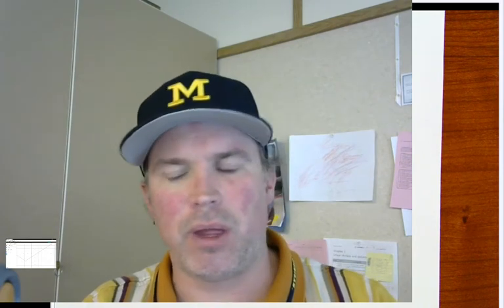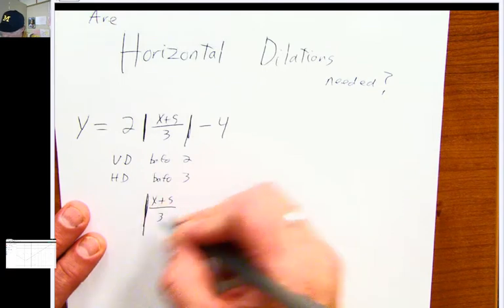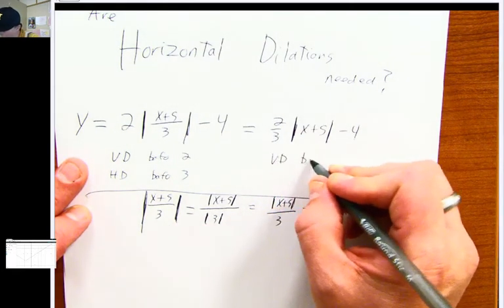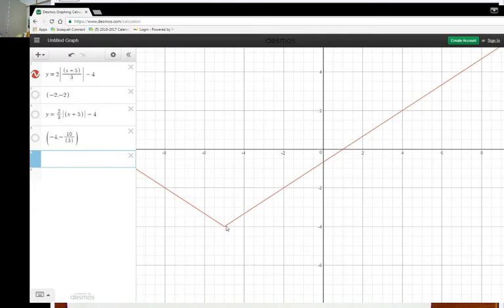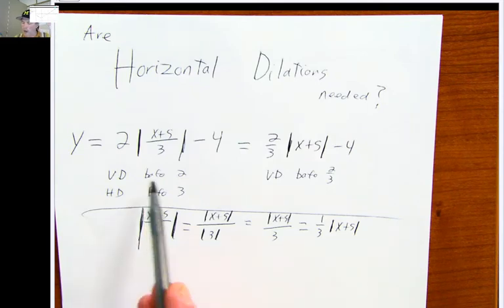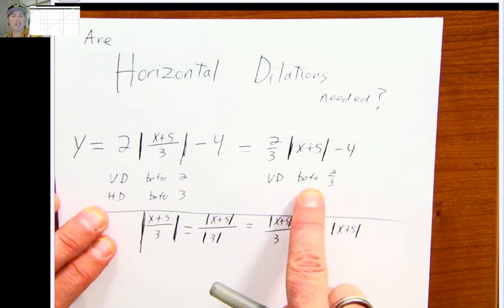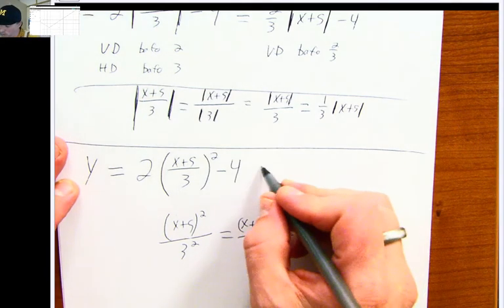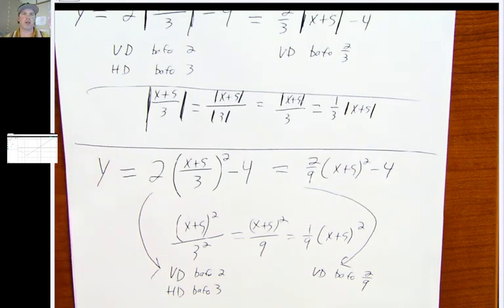Are Horizontal Dilations Necessary?